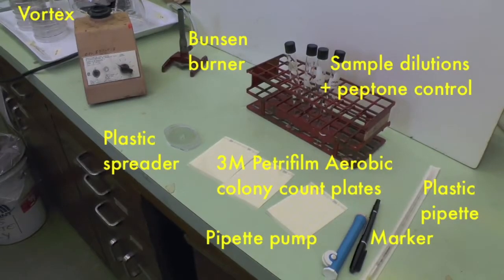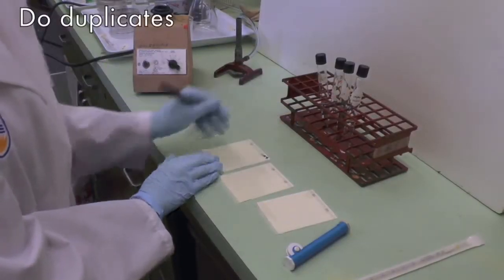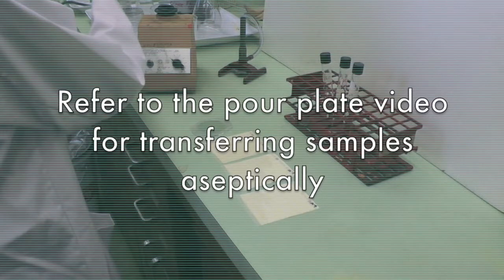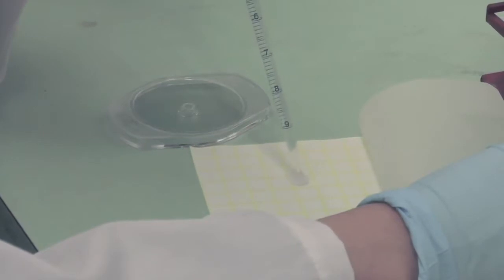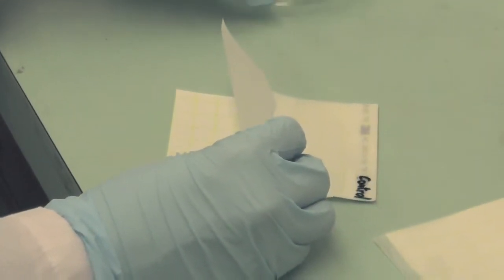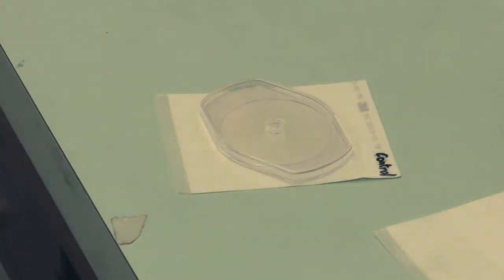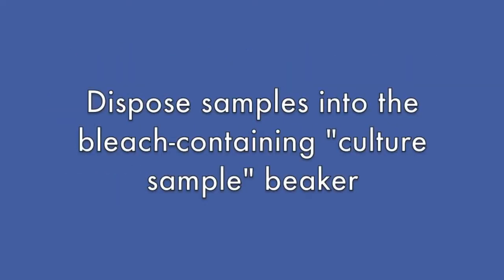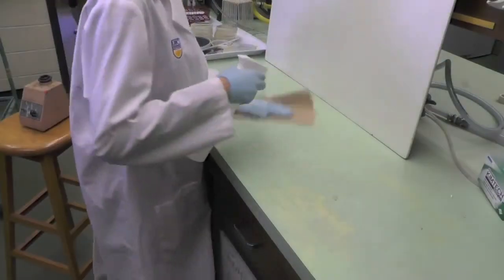Petrifilm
Demonstration: Elaine Cheng
Editing: Michael Cai
Voice-over: Huiying Zhang (Amelie)